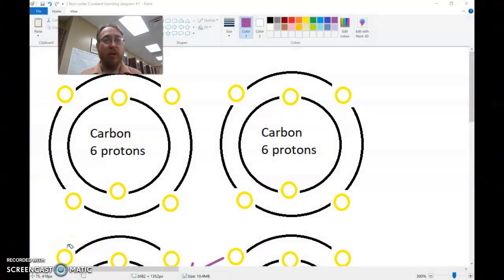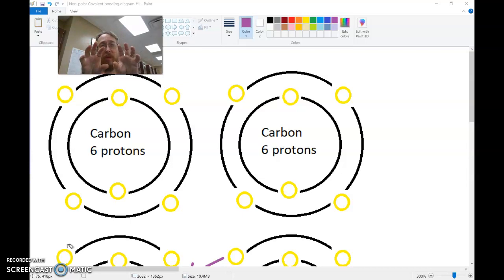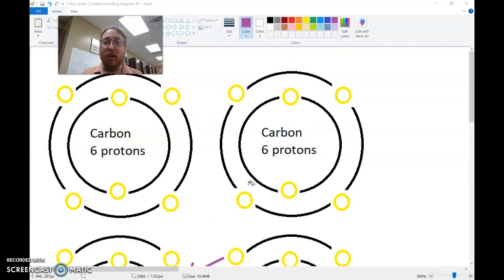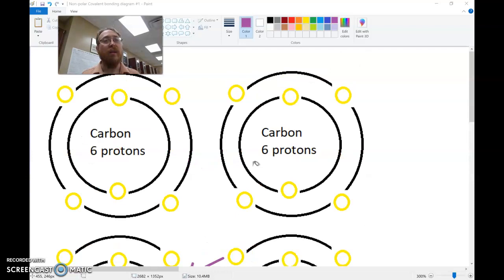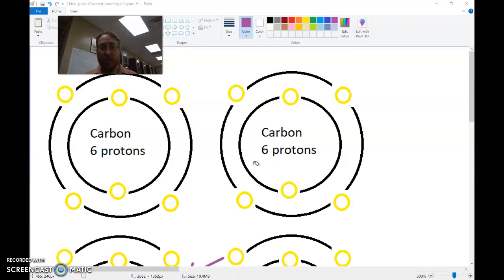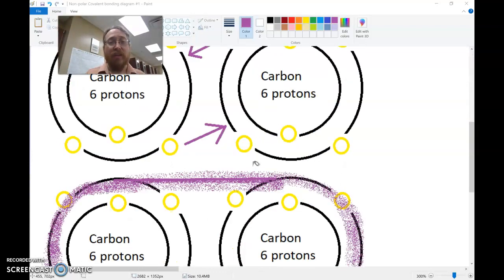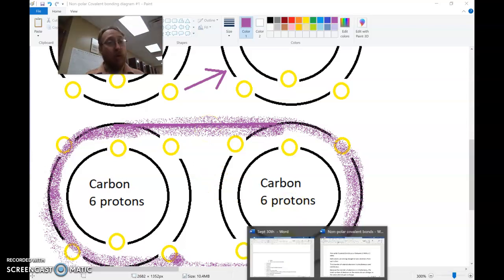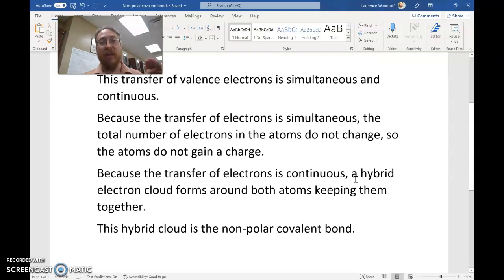Non-Polar Covalent Bonds